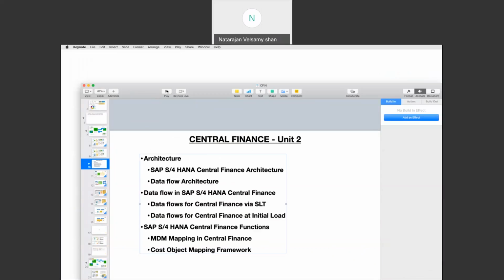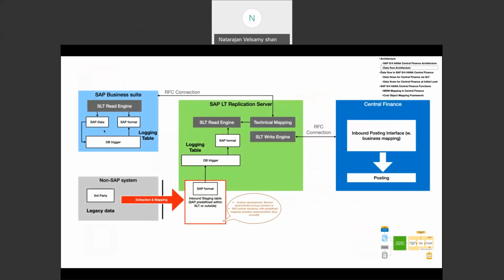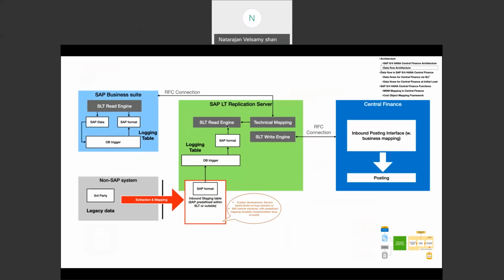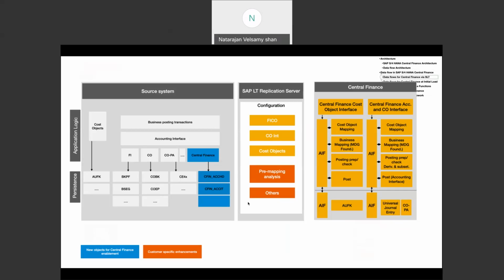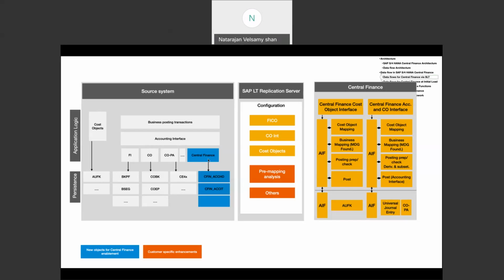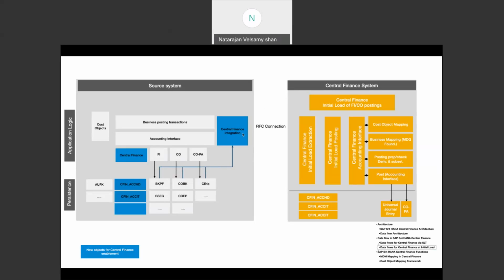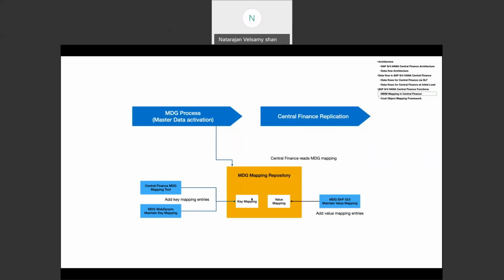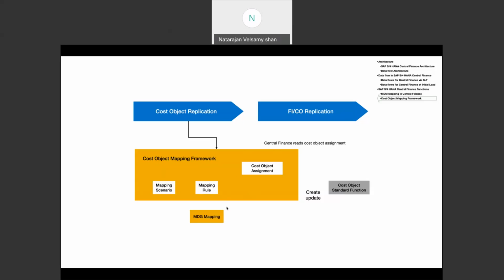CENTRAL FINANCE - UNIT 2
Humble submission to the lotus feet of my Guru Sai Baba and Sri Sri Sri Maha Periyava